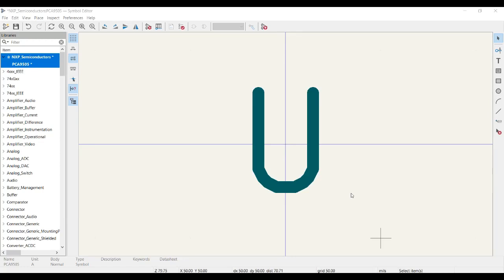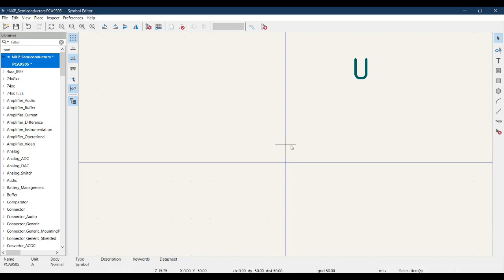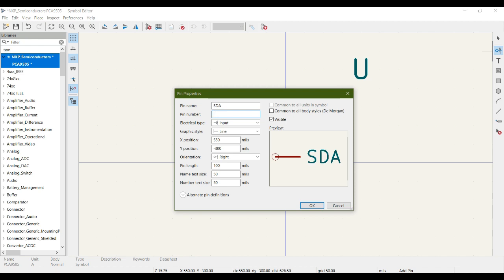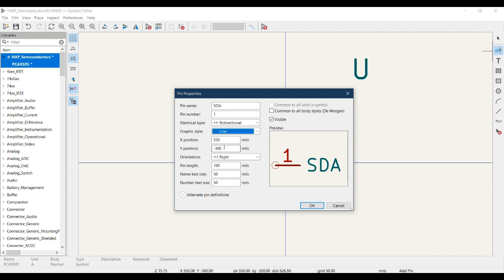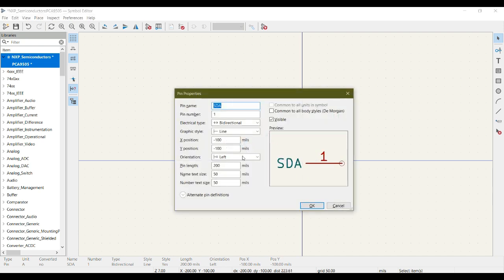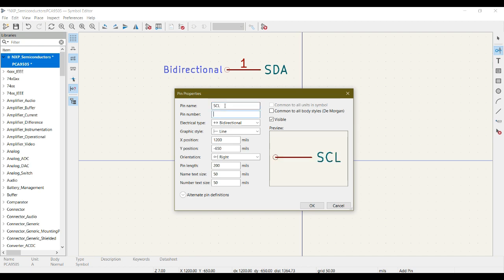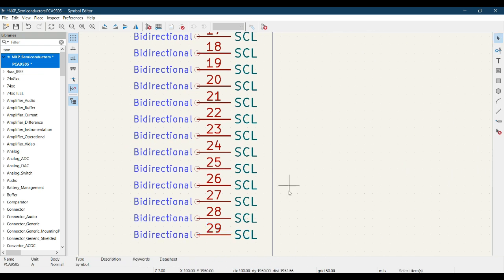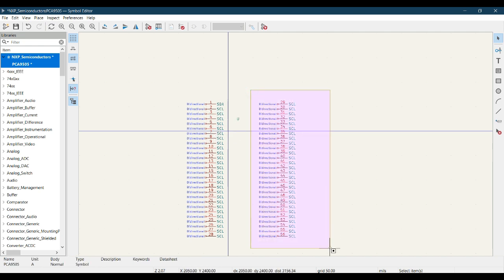03 Effortless Pin Mapping: Adding Unordered Pins 1-56 in KiCad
Welcome to our KiCad tutorial on effortless pin mapping! In this video, we'll guide you through the process of adding unordered pins from 1 to 56 in KiCad. Whether you're a seasoned KiCad user or just getting started, this tutorial is designed to make pin mapping a breeze, ensuring that your schematic captures the intricacies of your design accurately.

📍 **Tutorial Highlights:**
- **Introduction to Pin Mapping:** Understanding the importance of accurate pin mapping in your KiCad projects.
- **Adding Unordered Pins:** Step-by-step instructions on efficiently adding pins from 1 to 56 in a non-sequential order.
- **Labeling and Documentation:** Best practices for labeling and documenting pins to enhance schematic clarity.
- **Pin Properties:** Configuring pin properties for seamless integration with your PCB layout.

- **Streamlined Workflow:** Learn techniques to quickly add and organize non-sequential pins for a more efficient design process.
- **Accurate Schematic Representation:** Ensure that your schematic accurately reflects the pin connections in your electronic circuits.
- **Time-Saving Tips:** Discover time-saving tips and tricks to enhance your overall KiCad experience.

🛠️ **Prerequisites:**
- Basic familiarity with KiCad.
- Enthusiasm for optimizing your pin mapping workflow.

🚨 **Important Note:**
Ensure you have the latest version of KiCad installed for the best experience.

Get ready to master the art of effortless pin mapping in KiCad. Let's dive in and optimize your schematic design process! 🚀🔧